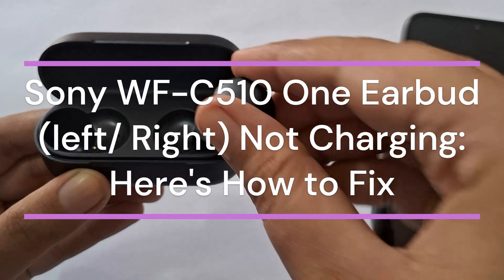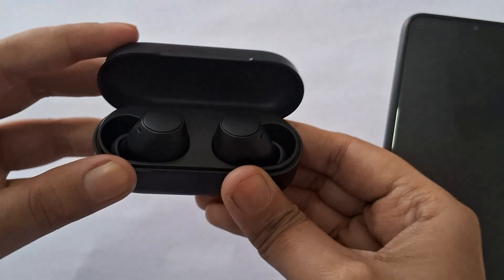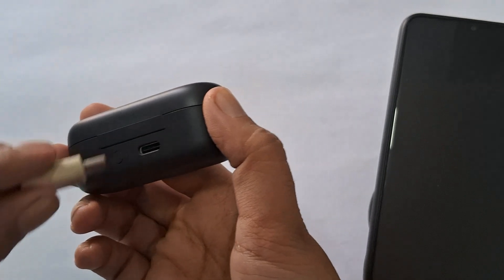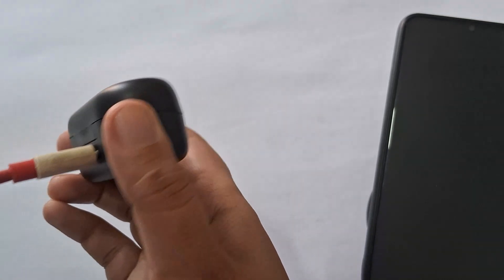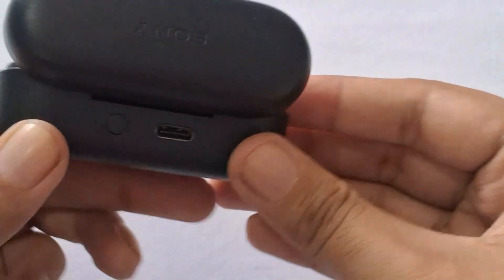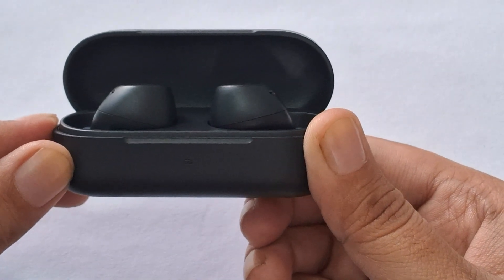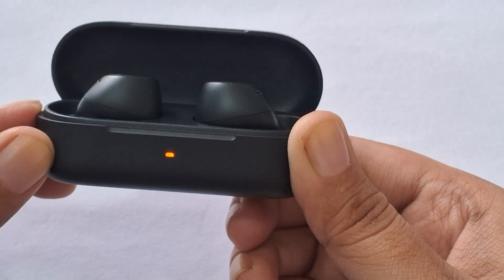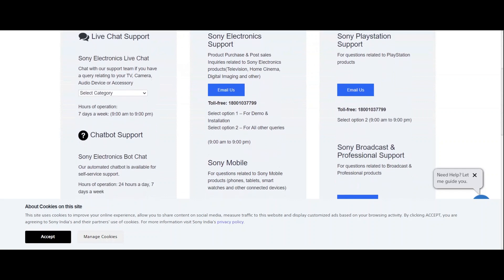Sony WF-C510 One Earbud (Left/ Right) Not Charging: Here's How To Fix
In this informative video, we address a common issue faced by users of the Sony WF-C510 earbuds: one earbud not charging. We will guide you through a series of troubleshooting steps to identify the problem and provide effective solutions to ensure both earbuds function optimally. Whether you are experiencing charging issues with the left or right earbud, our comprehensive guide will help you restore your audio experience.

00:00 Intro
00:15 Charge The Earbuds
00:36 Reset The Earbuds
01:00 Seek Professional Help